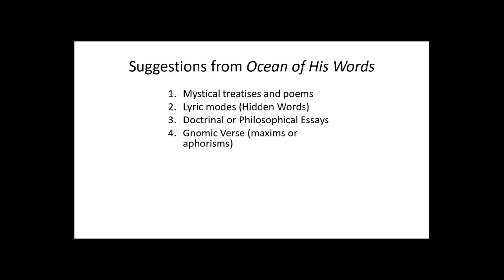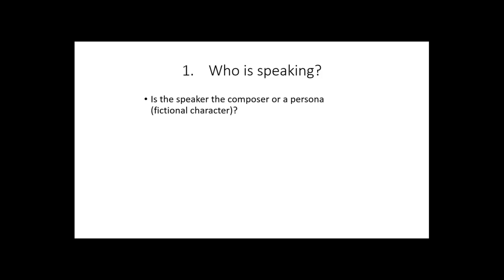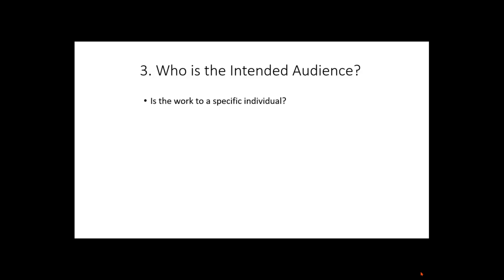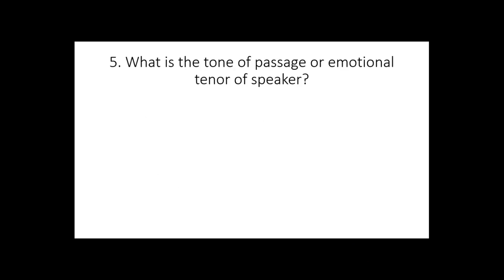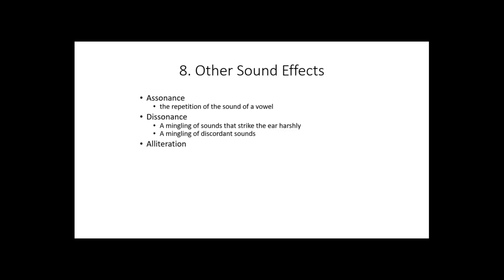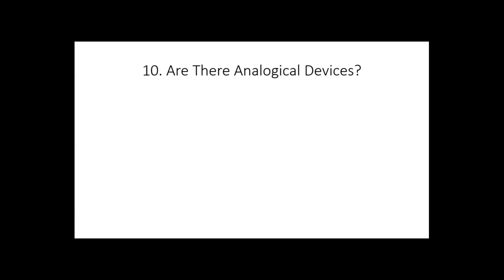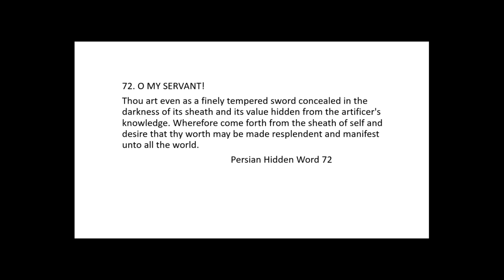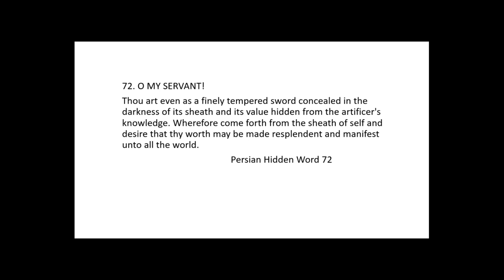Class 102 - Questions to Ask When You Don't Understand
This class will go over some of the very first steps we can take when we read scripture and don’t understand its meaning. There are numerous valid approaches we can use when we are trying to discern the meaning of a verse or passage. In future classes we will study a variety of tools that are helpful in learning how to apprehend both the general meaning and the deeper and sometimes more concealed levels of meaning. In future classes we will also discuss how to determine if our interpretations or readings are valid, always remembering that our ultimate objective is to discover “the intended meaning.”